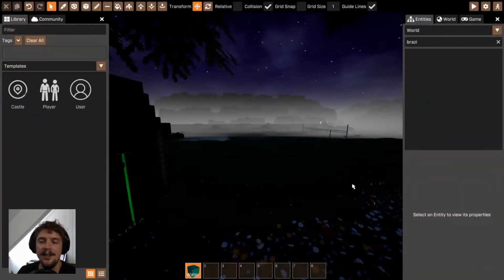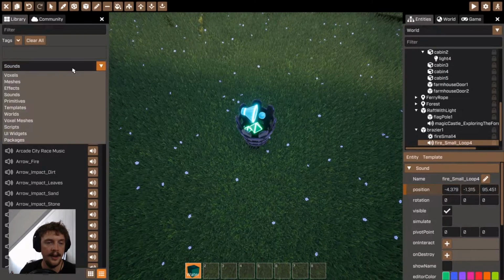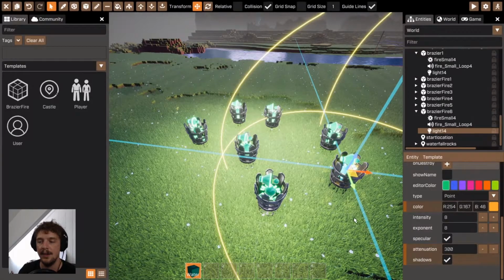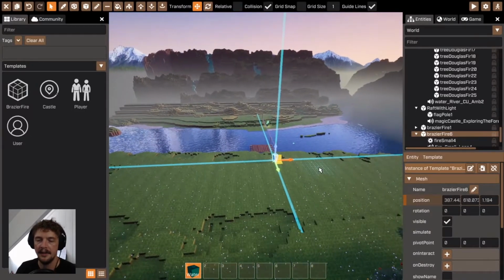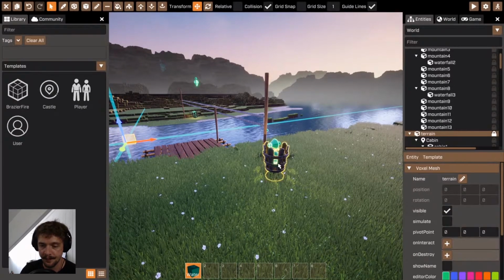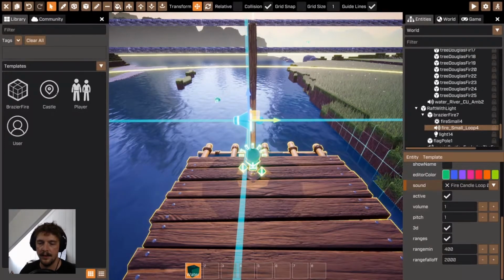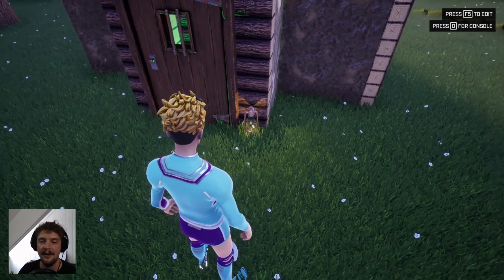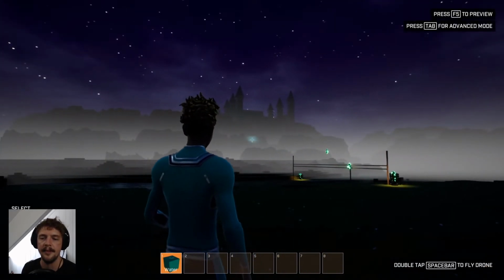Crayta Tutorial: Templates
Find out how you can create and edit templates in Crayta in this tutorial.

PEGI Rating: 12 (Violence, In-Game Purchases)
ESRB Rating: T (Violence; In-Game Purchases, Users Interact)
USK Rating: 16